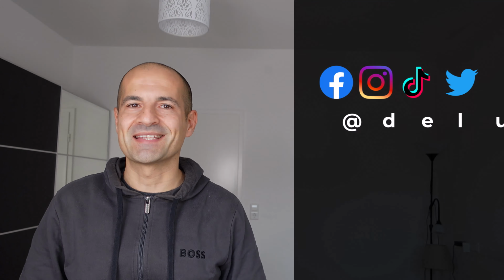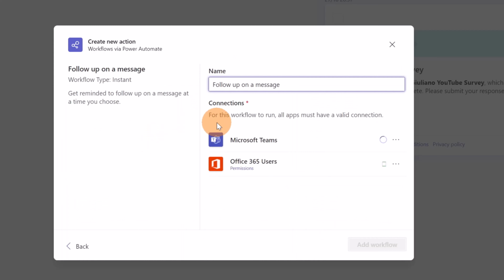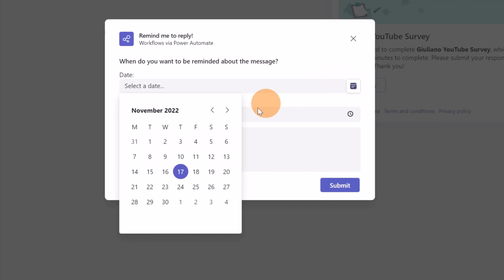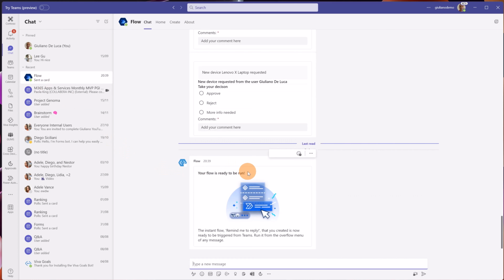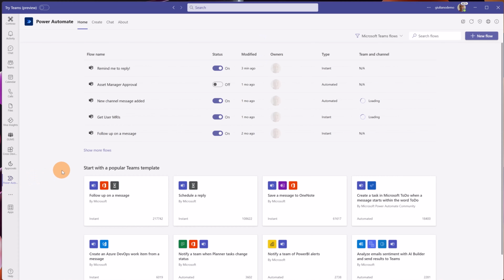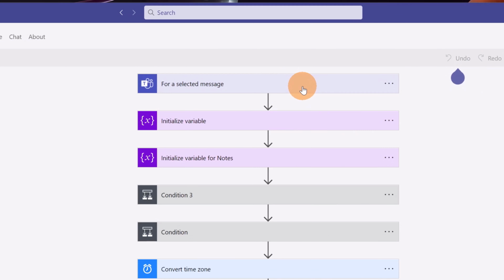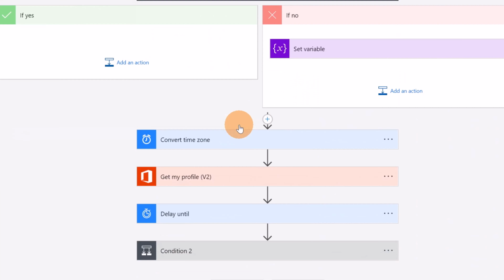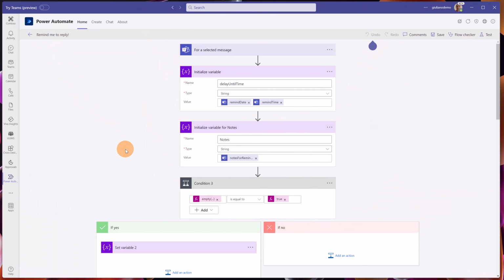💬 How to create a reminder to reply to messages in Microsoft Teams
Sometimes after having received a message in Teams users need time to find an answer causing them to forget to reply.
In order to remain reactive a good approach could be to set a reminder in Teams, which shows up in the activity feed linking the specific message to reply.
In this step-by-step video, you'll learn how to set up a reminder in Teams using the Power Automate app.

⏲Timestamps
0:00 Introduction
0:38 How to create a reminder in Teams
1:23 Using the reminder created
2:17 Receiving the reminder in the Activity Feed of Teams
2:48 Alternative way to create a reminder
3:24 Opening the reminder in Power Automate
4:55 Conclusion